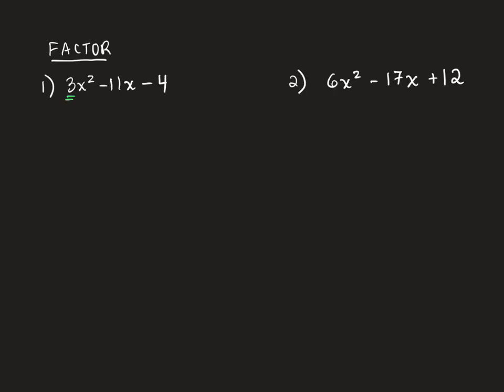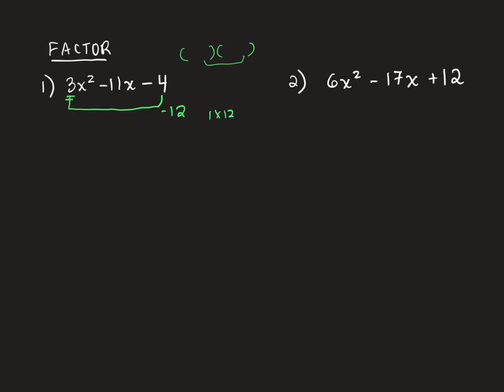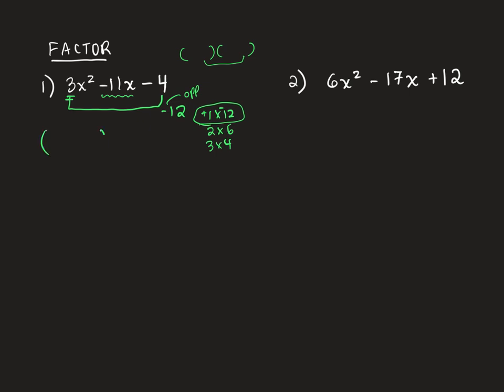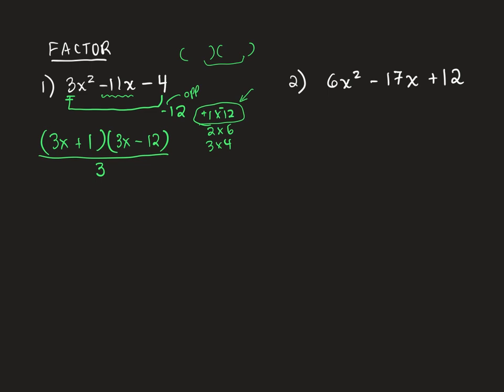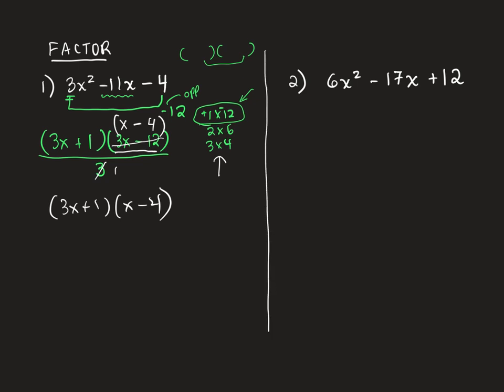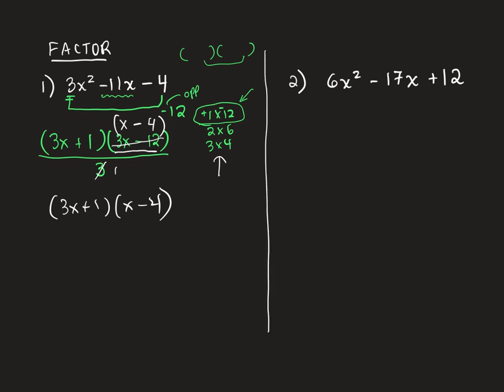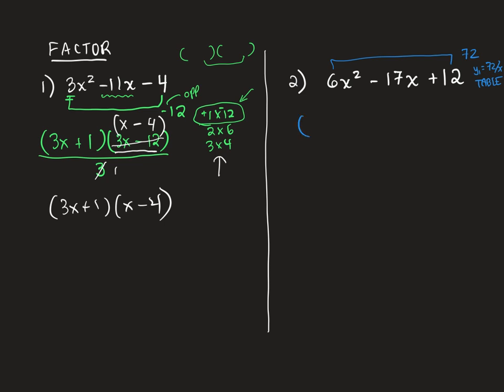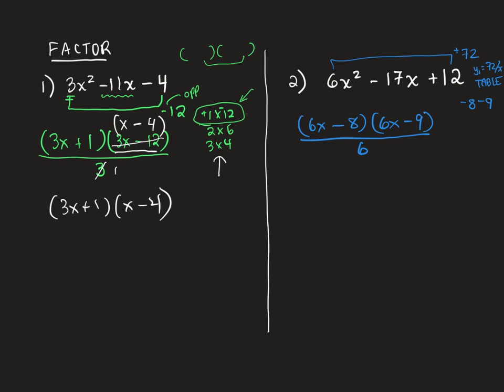Best way to factor a quadratic expression